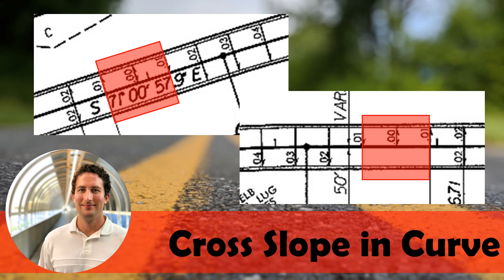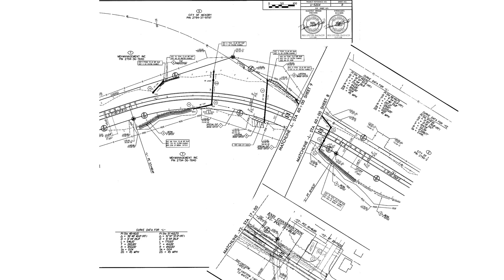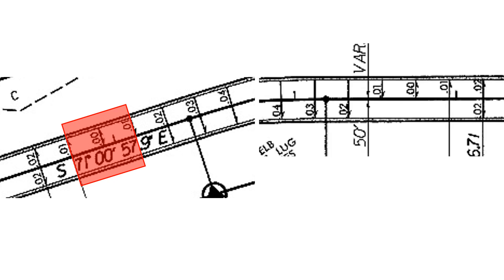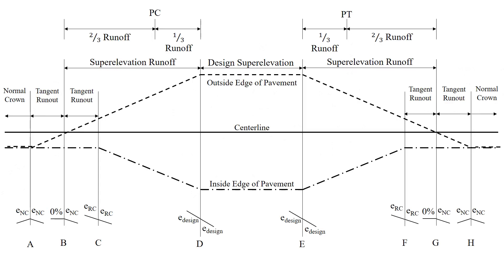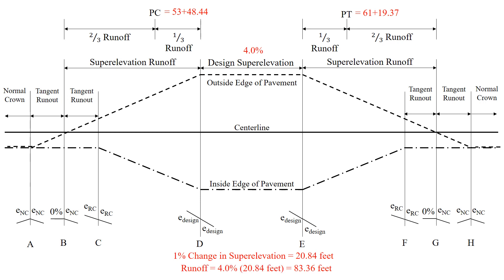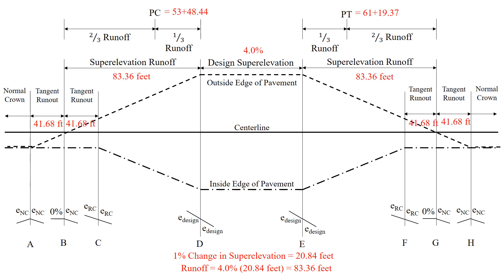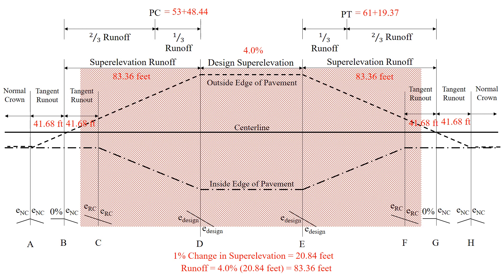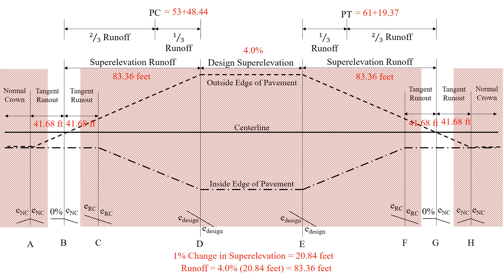Cross Slope in a Horizontal Curve Example Problem [Find Cross Slopes Less Than 1%]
To coordinate with the project’s hydraulics engineering team, for the curve with a PI at station 57+62.70, provide the range of stations where the cross slope is less than or equal to 1%.

Design file source: NCDOT and The Louis Berger Group